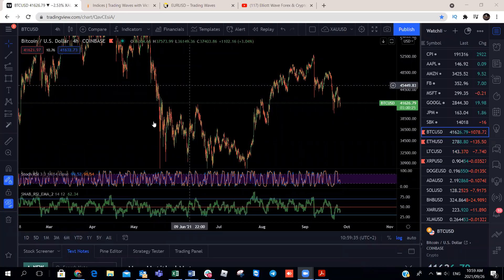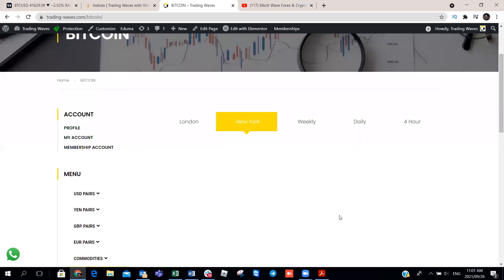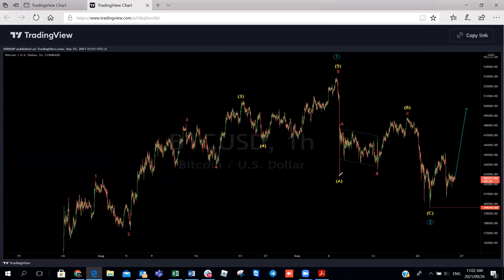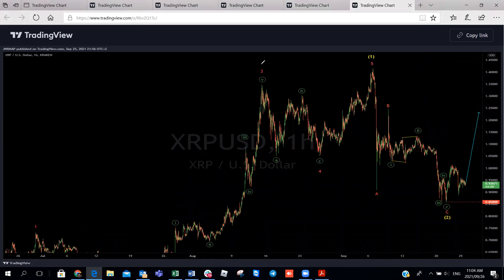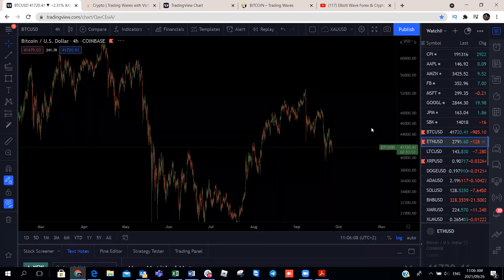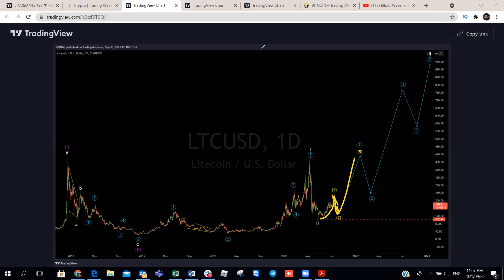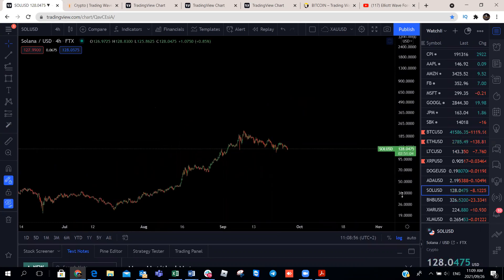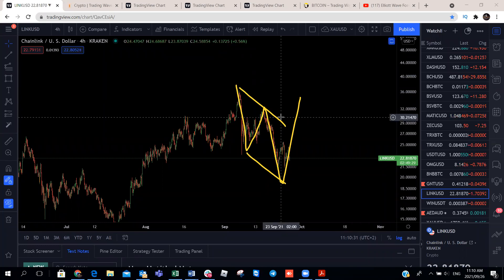Cryptocurrency Weekly Outlook 27-31 Sep 2021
BTCUSD REC 02:40
ETHUSD REC 03:38
XRPUSD REC 04:15
BTCUSD  05:27
ETHUSD  06:38
LTCUSD  07:20
XRPUSD  07:56
DOGEUSD 08:23
ADAUSD  08:54
SOLUSD  09:22
BNBUSD  10:00
LINKUSD 10:22